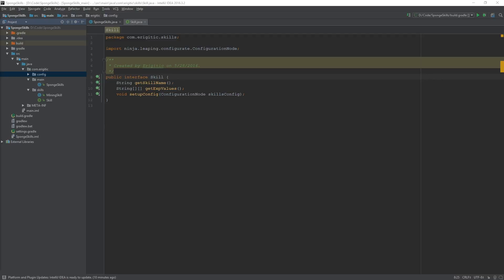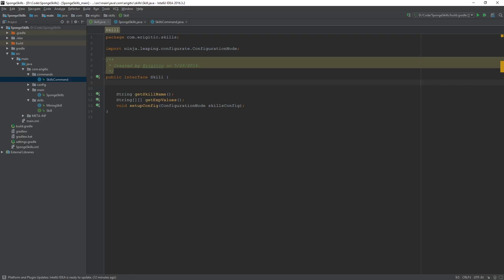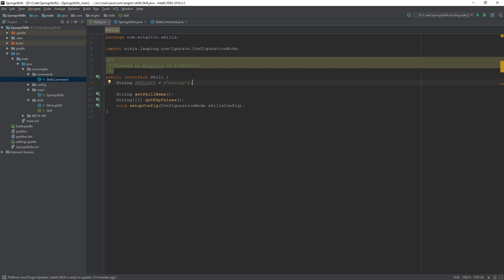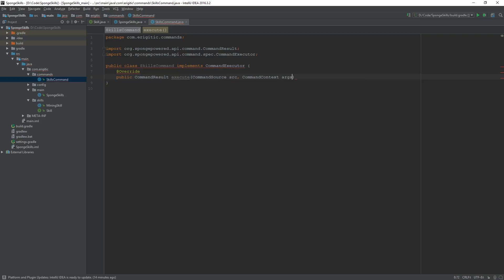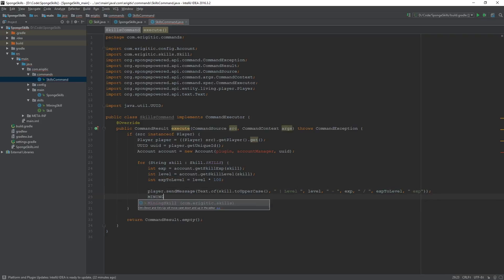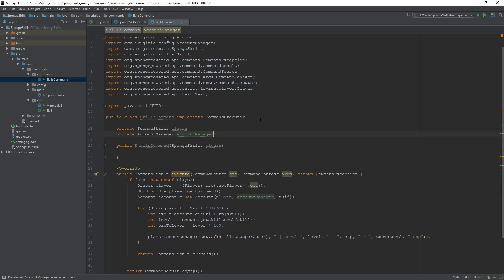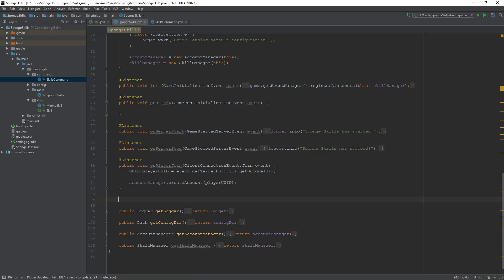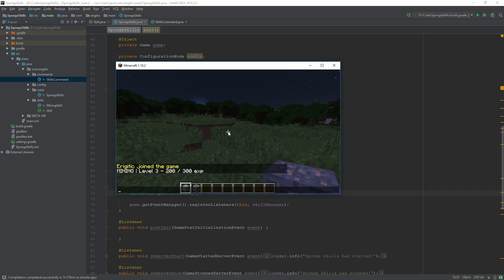Sponge Plugin Programming | Commands | Part 9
Sponge Plugin Programming takes you through the entire process of creating a full-fledged Sponge plugin for Minecraft. In this episode, we create a command that displays information, including current level, total experience, and experience to level, within our chat.